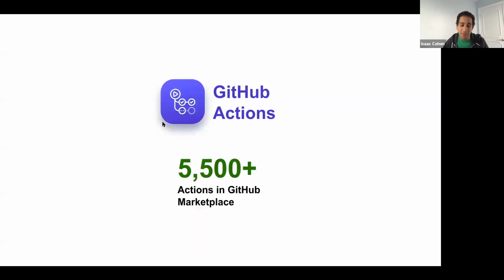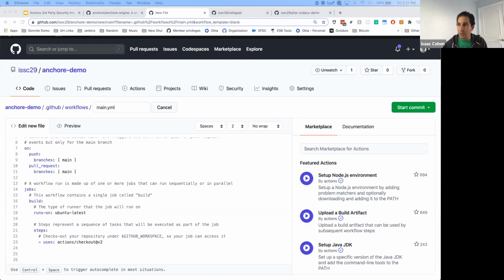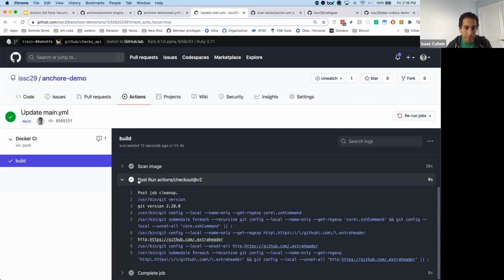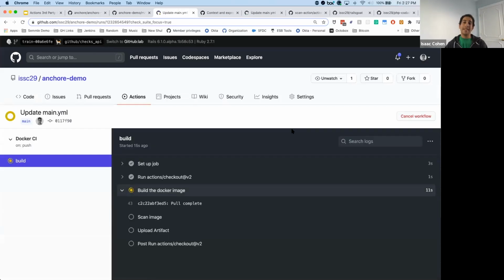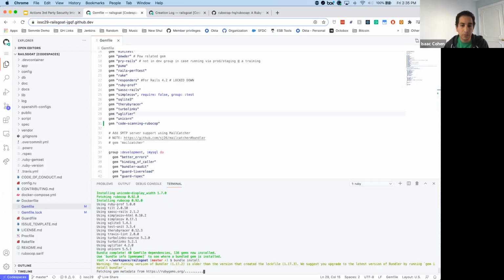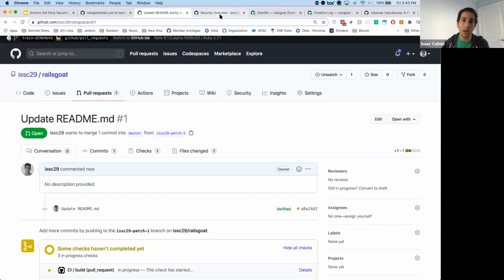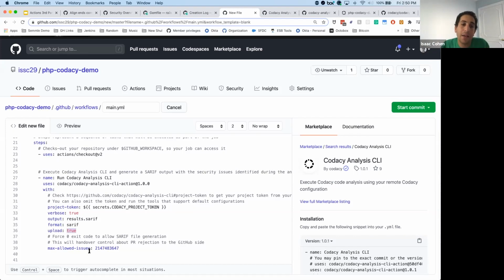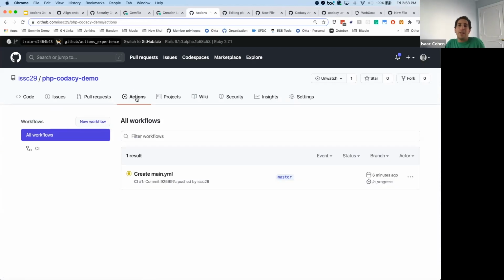Are there vulnerabilities hiding in your containers or Ruby applications?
Issac Cohen, Field Solutions Architect, digs into 3rd party integrations with a focus on security and code quality. With GitHub Actions, bring these tools directly into your CI/CD pipeline and get to Production faster and with greater confidence.